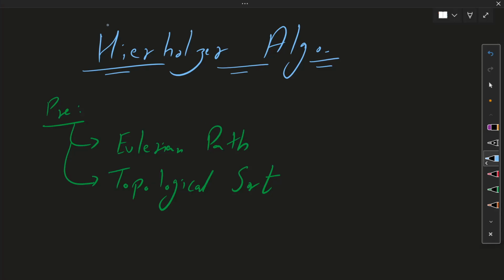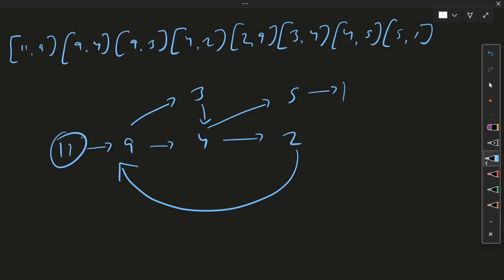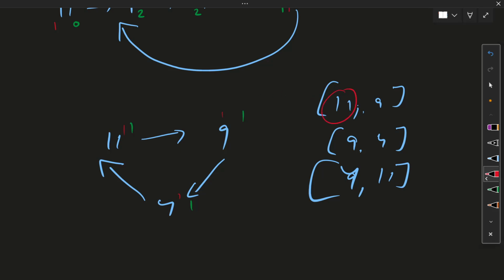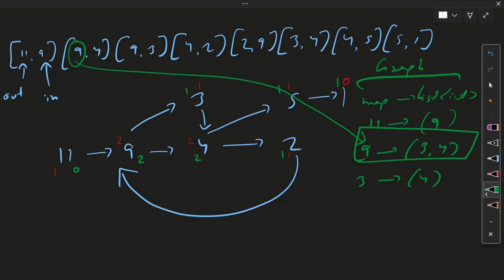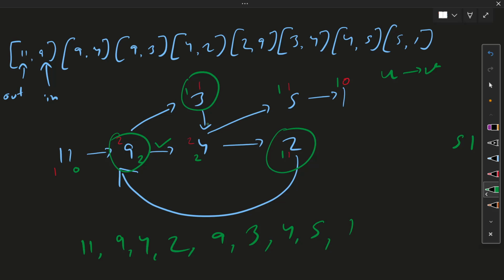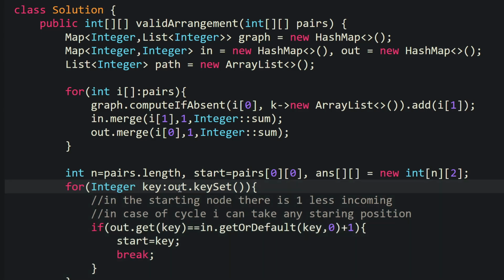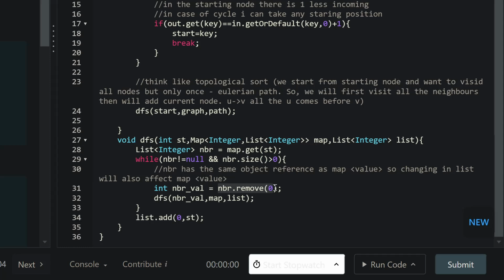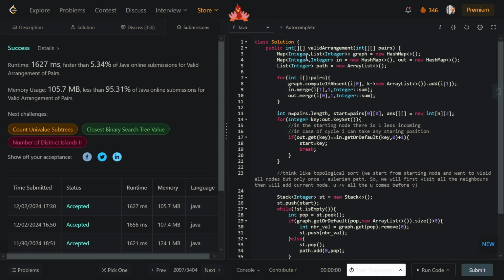Hierholzer's Algorithm | Graph Theory | Level 3 | Connectivity in Graph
Timestamp:
00:00 - Explanation